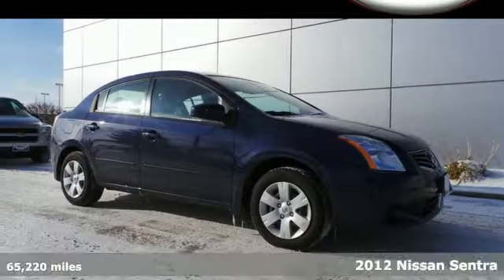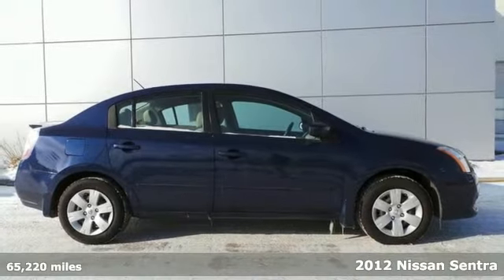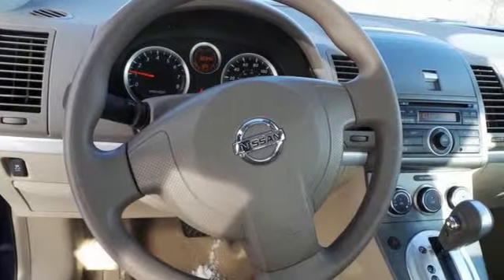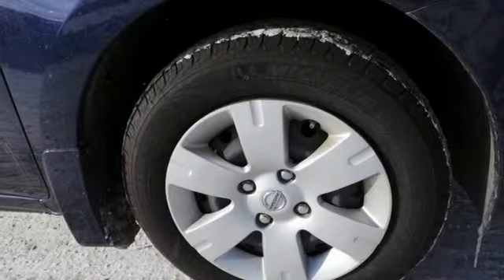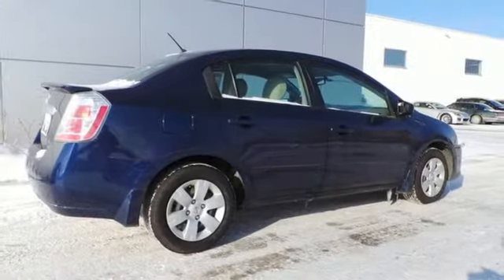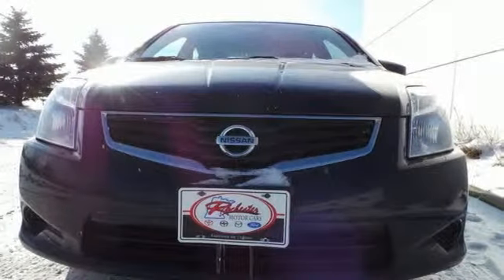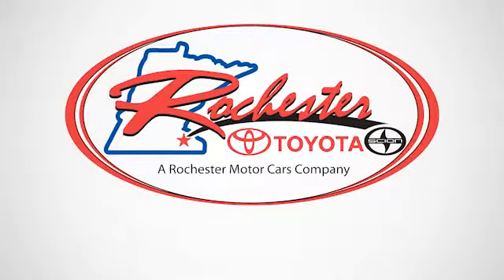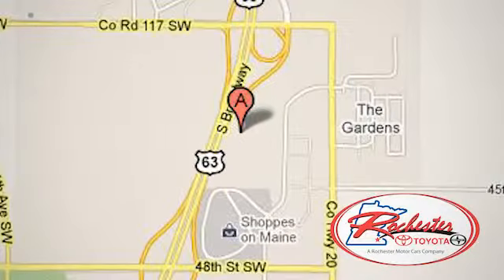2012 Nissan Sentra Rochester MN Winona, MN X3476 - SOLD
Year: 2012
Make: Nissan
Model: Sentra
Trim: 2.0
Engine: 2.0L 4-Cylinder DOHC 16V
Transmission: CVT Xtronic
Color: Blue
Mileage: 65220
Stock #: X3476
VIN: 3N1AB6AP4CL624682
Nissan Sentra, One owner. Air Conditioning, Electronic Stability Control, Power windows, and Traction control. Come to Toyota of Rochester! Tired of the same tedious drive? Well change up things with this wonderful 2012 Nissan Sentra. This fantastic Nissan Sentra is just waiting to bring the right owner lots of joy and happiness with years of trouble-free use. We look forward to earning your business.

Address:
4900 Highway 52 N